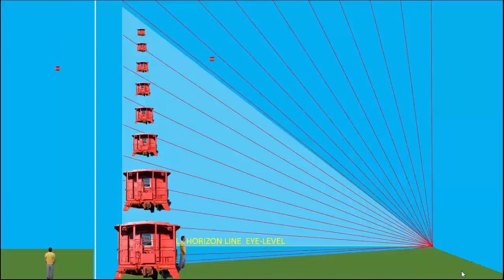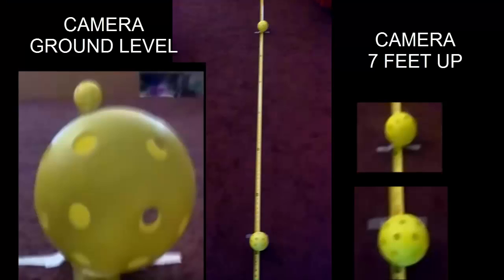CELESTIAL PERSPECTIVE EXPERIMENT SHOWS WHY THE SUN DOESN'T SHRINK TO A DOT in the real world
Original by p brane